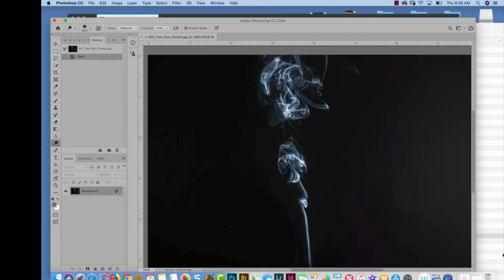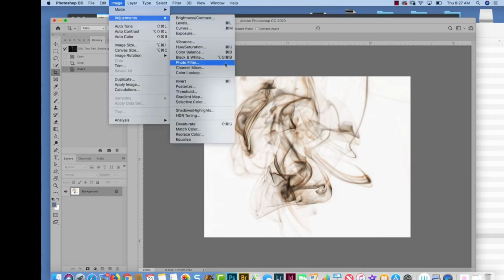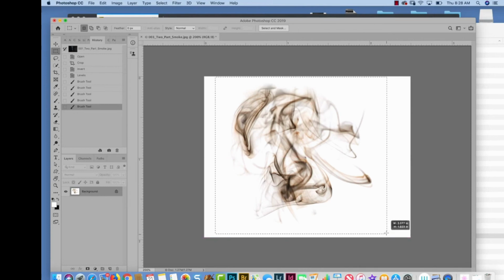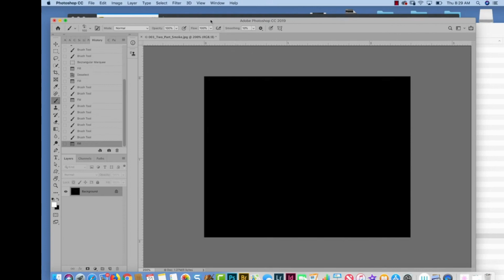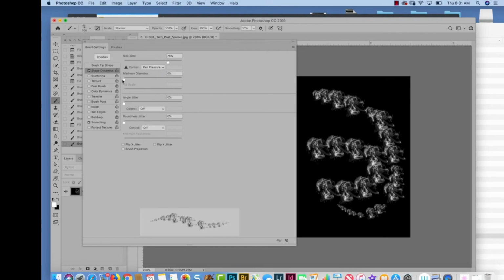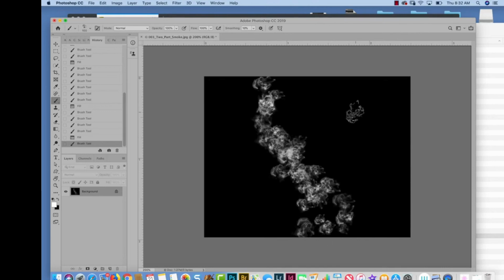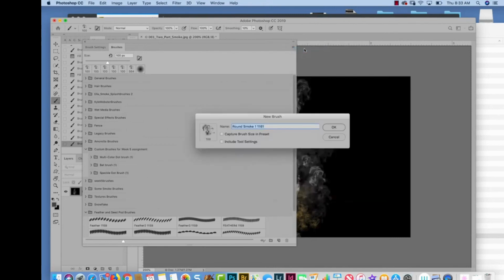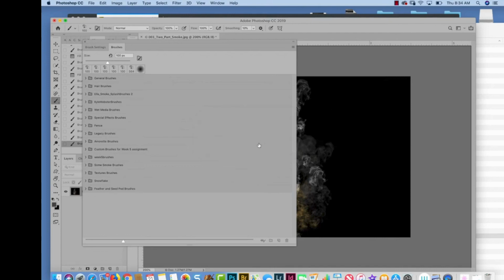Brush Creation GRFX2030